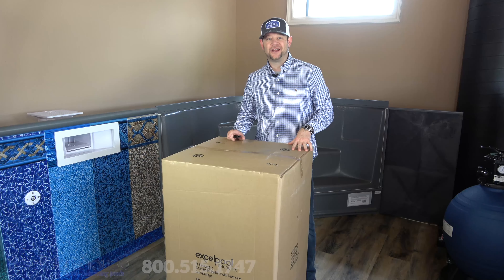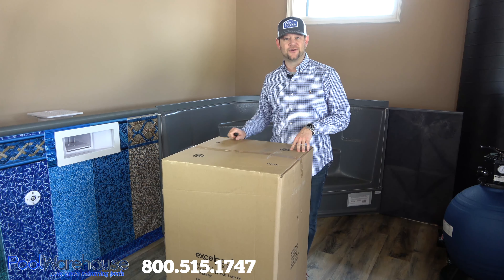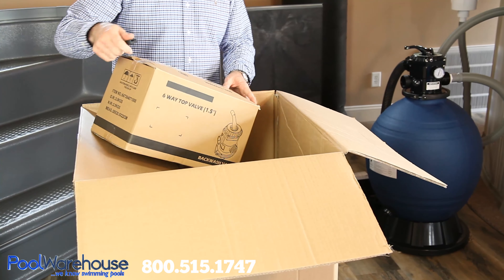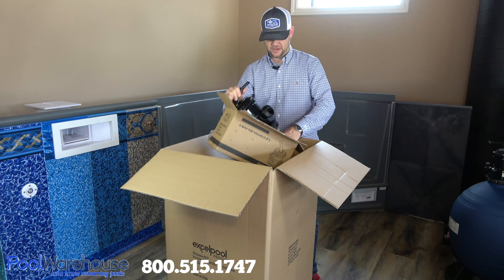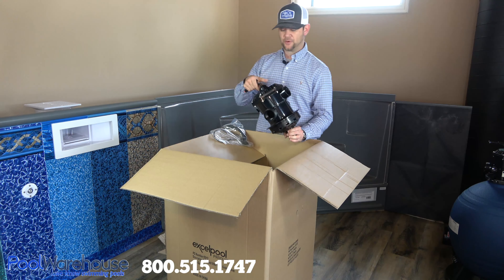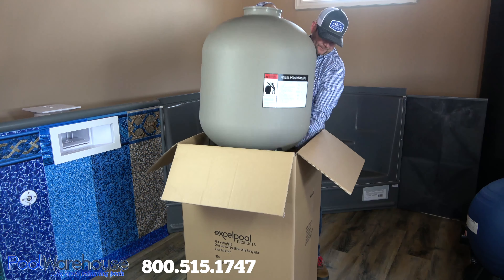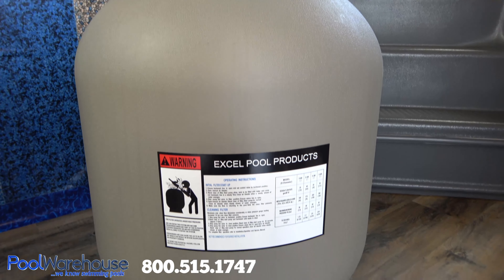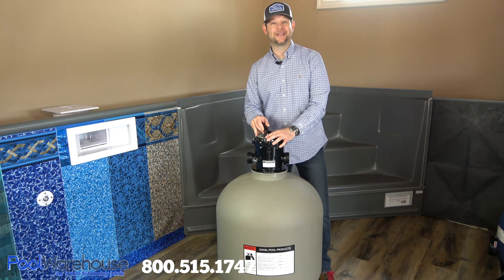Excel Top Mount Sand Filter - Inground Expert Series From Pool Warehouse